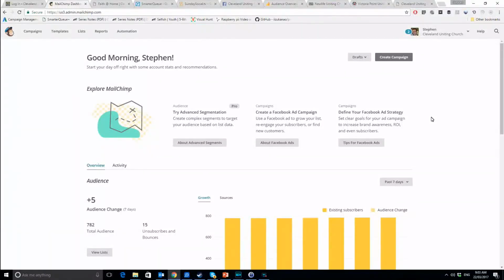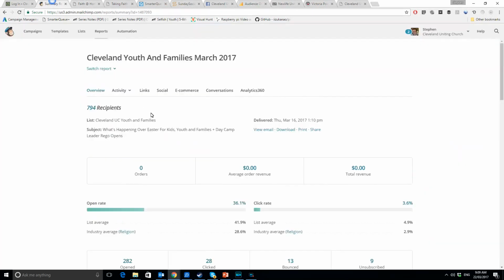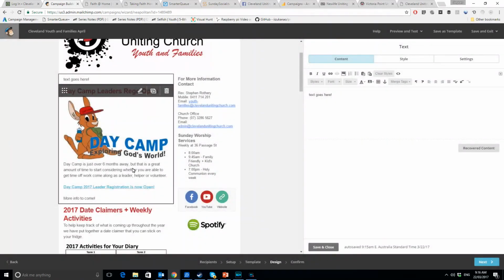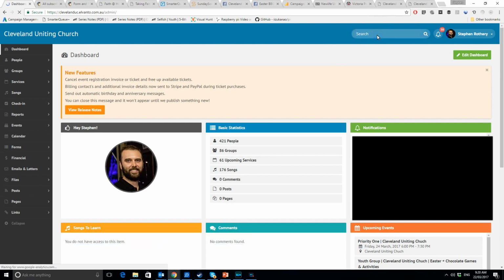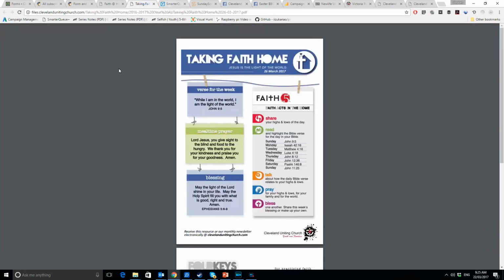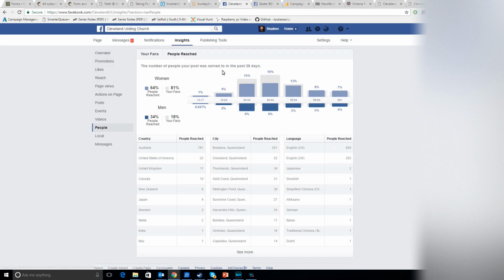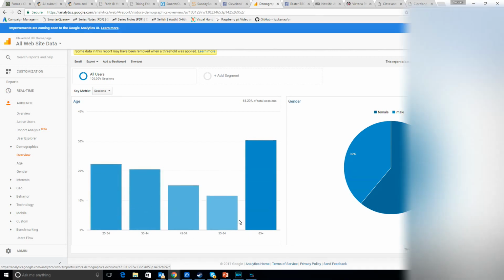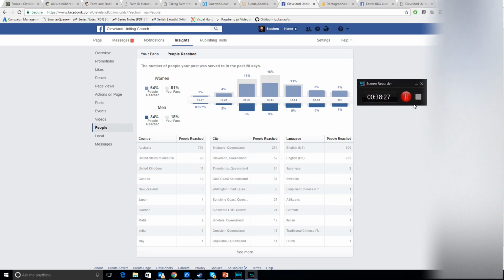Church Communication How To Tools & Practices for Email Newsletter, Social Media, SMS & ChMS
A quick overview of the tools and practices & thinking that goes into what we use for church communication. (And how it all ties together)

*Email Newsletters (Mailchimp)
*Facebook (SmarterQueue & SundaySocial)
*Church Management (Elvanto, now Tithe.ly ChMS)

This is a practical tie-in based on questions I often receive when running a workshop on church communication in the digital space. (Let me know if you want more info about this)

Things have grown and refined quite a bit since this was made in early 2017, but the fundamental tools and approach remain the same. (Though are even more important now than ever)